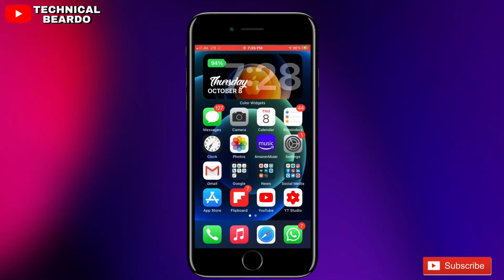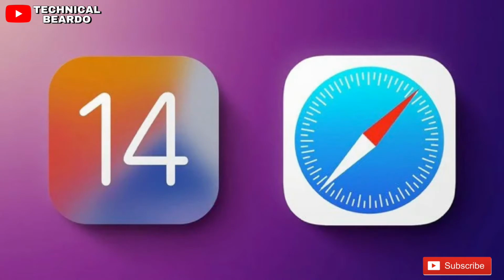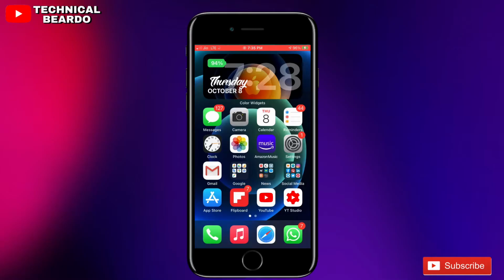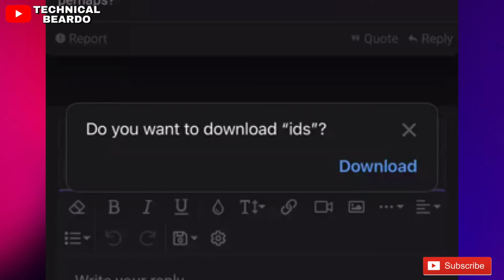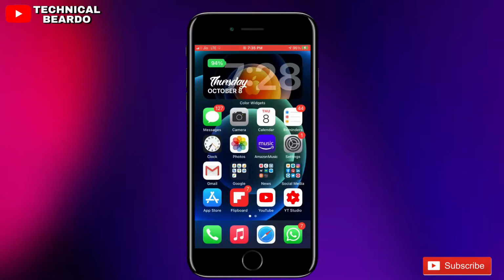How to remove Do You Want To Download ids on iPhone Safari Browser after iOS 14 update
Safari Browser keeps on showing "Do you want to download ids" pop up on iPhone after iOS 14. How to fix the issue of Do you want to download ids on the iPhone.

This might be happening because of various issues and I have mentioned a few solutions for it. Fix do you want to download ids pop up spam on iPhone.
iOS Safari spamming download ids pop up on iPhone.